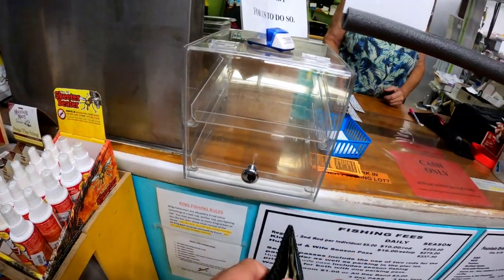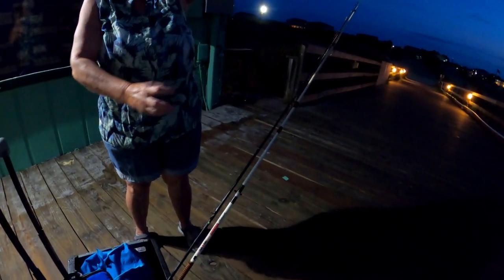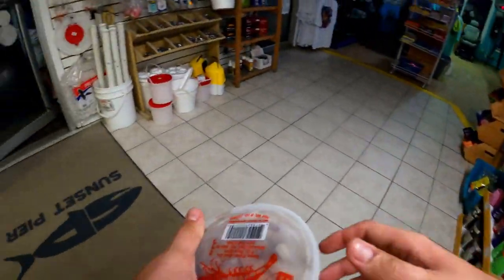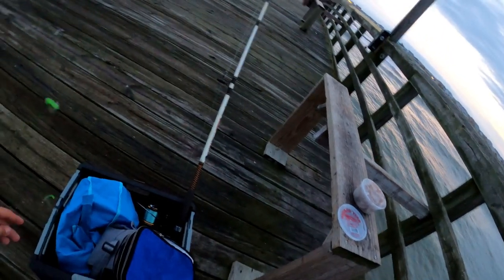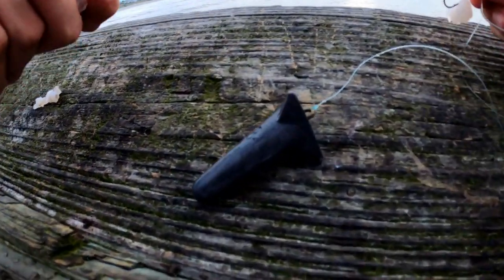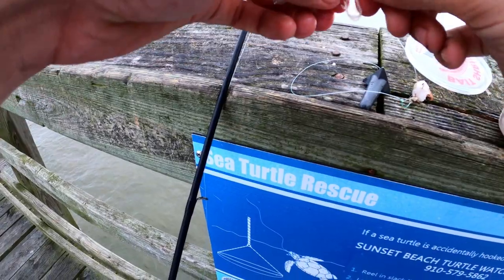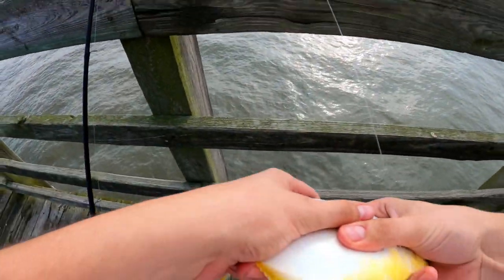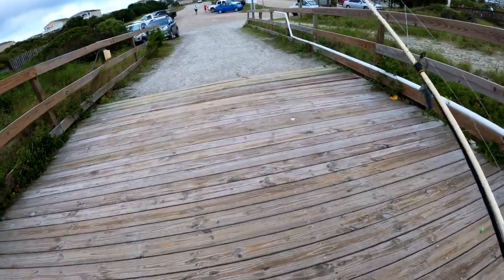Catching Exotic Fish While Fishing Sabiki Rig (What are You?)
I go to the Beach and while fishing Sabiki Rigs I Started Catching  EXOTIC Saltwater fish i have no idea what they are

Action Camera

Vlogging Camera-Samsung J7 Crown

Vloging Mic

Gopro mic